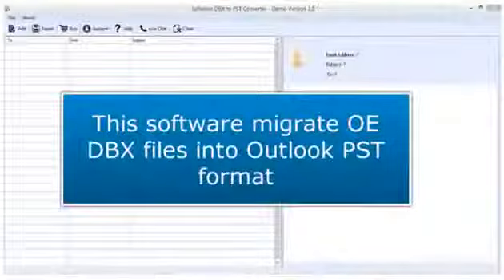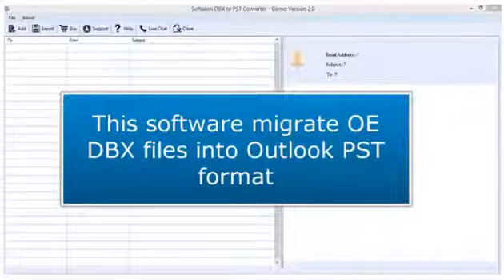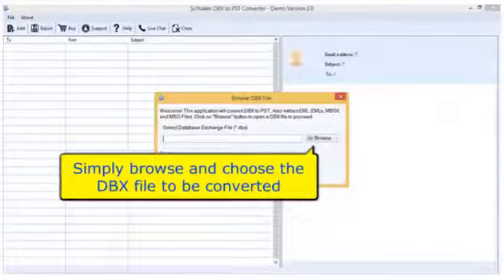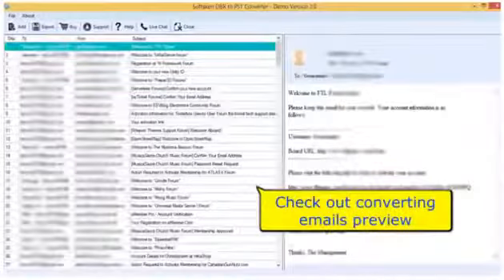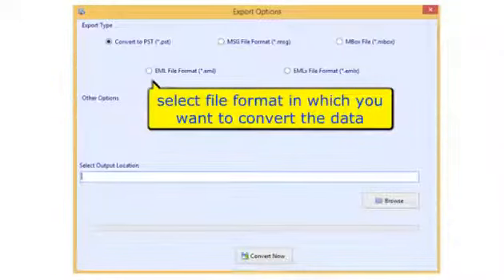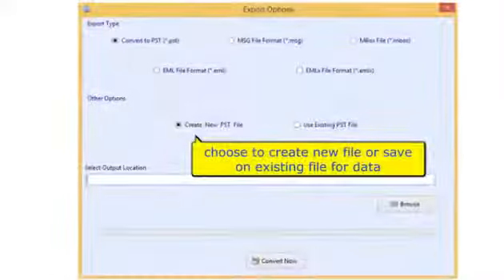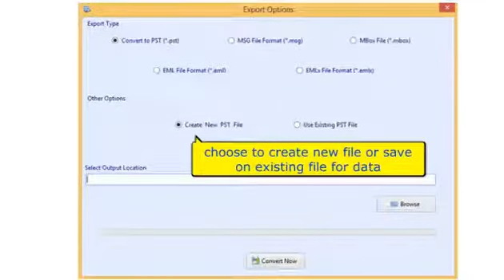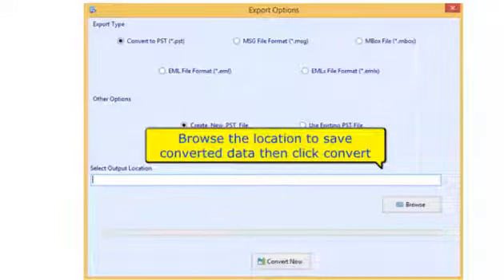How to Convert Outlook Express DBX to Outlook PST/EML/X/MBOX/MSG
Download Free tool to convert Outlook Express DBX files into Outlook PST, EML, EMLX, MSG and MBOX